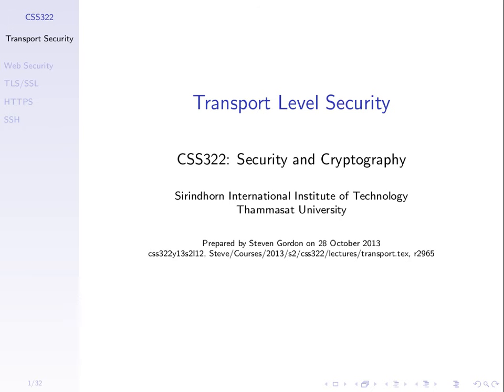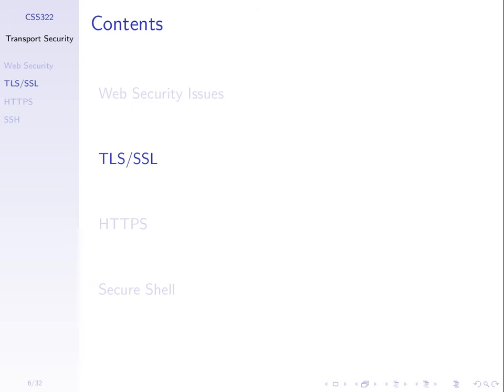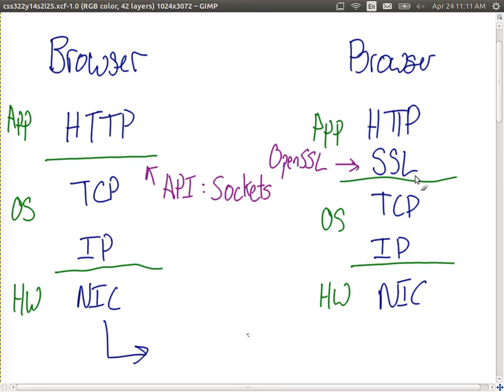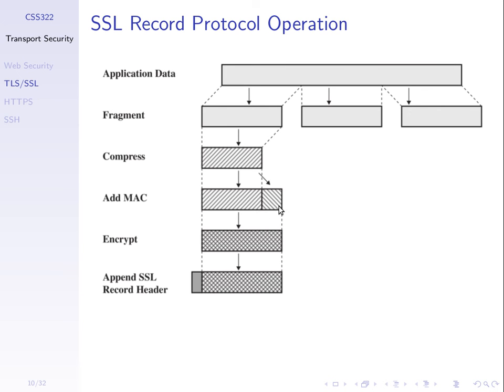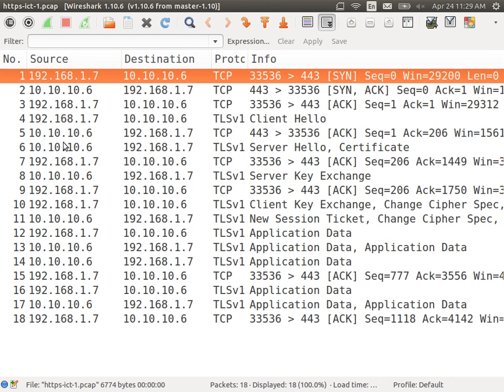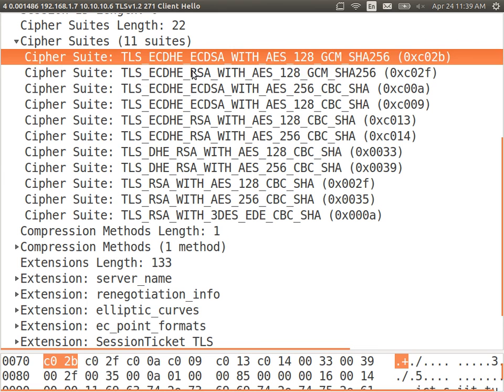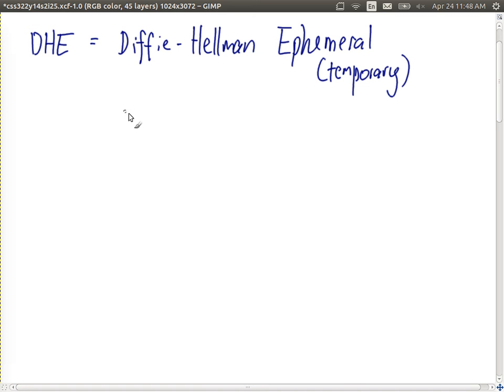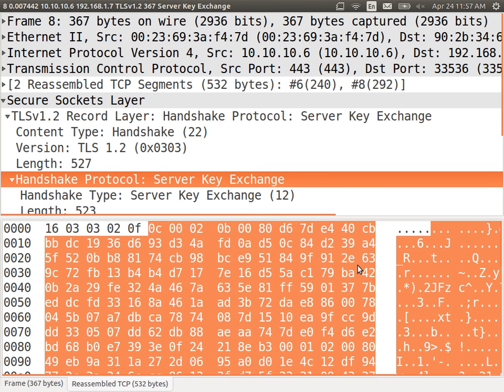Transport Layer Security and HTTPS (CSS322, L25, Y14)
Application, transport and network layer security in the Internet; basics of SSL/TLS; examples of SSL handshake with HTTPS.